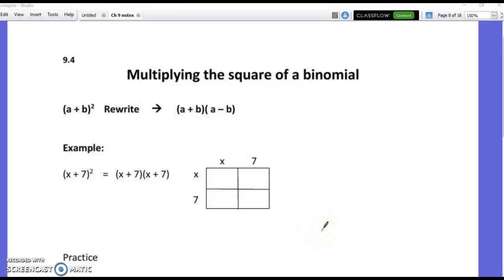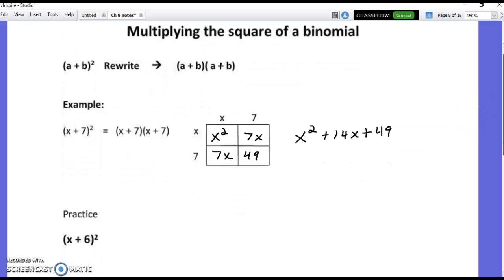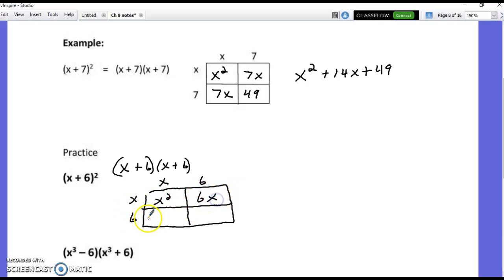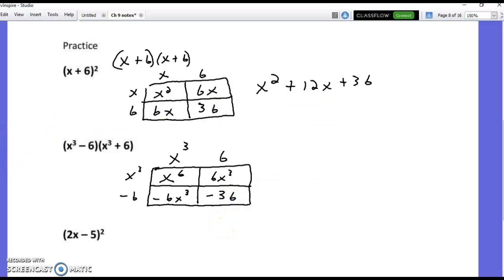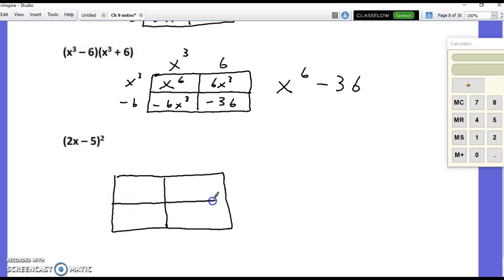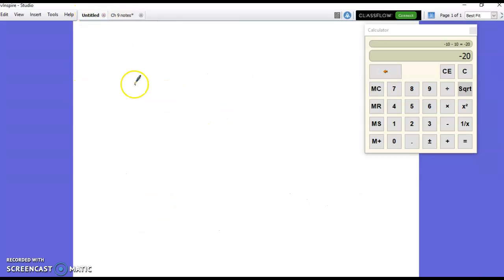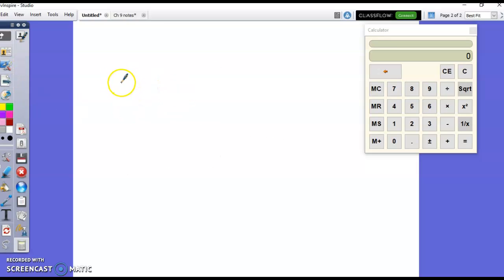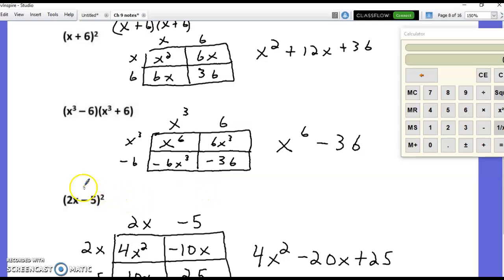9.4 Multiplying special case polynomials